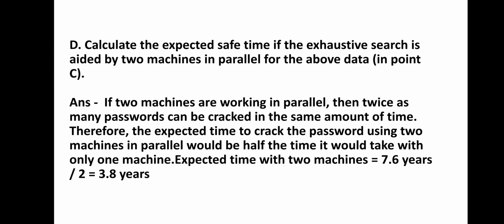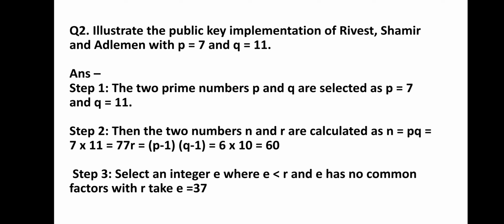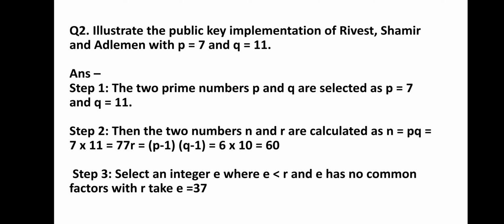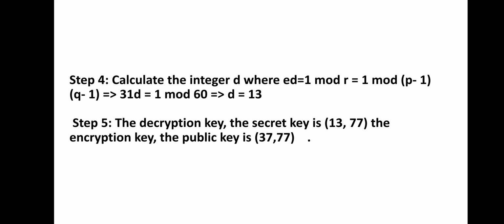Information Security Test 1 solution